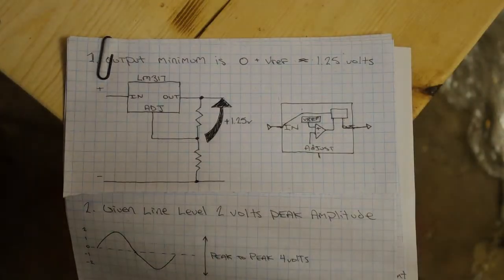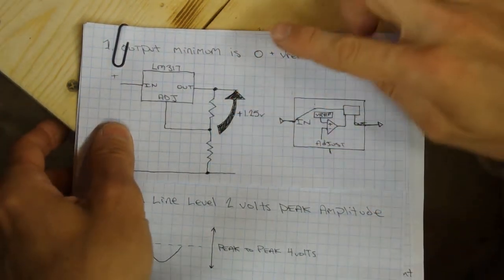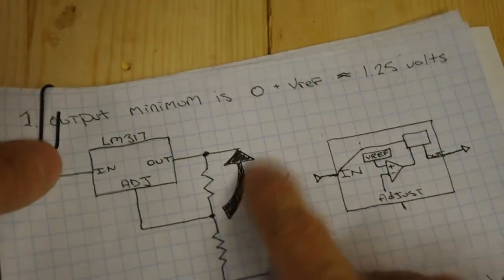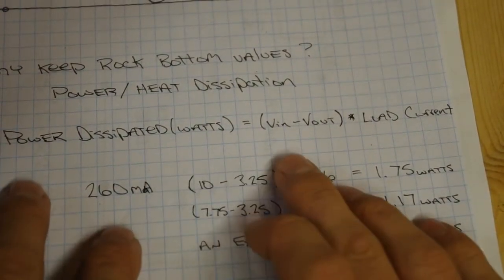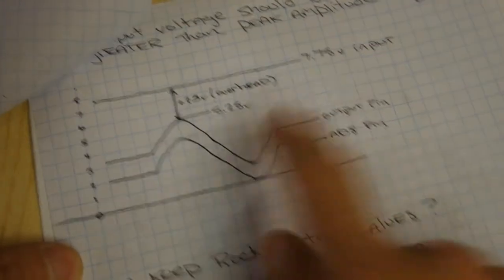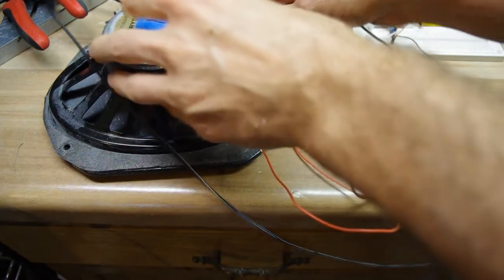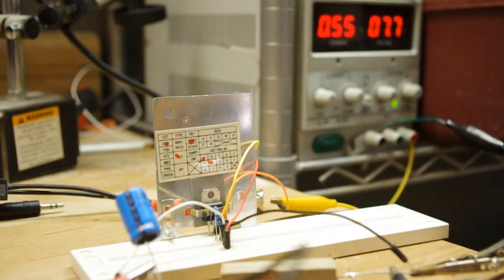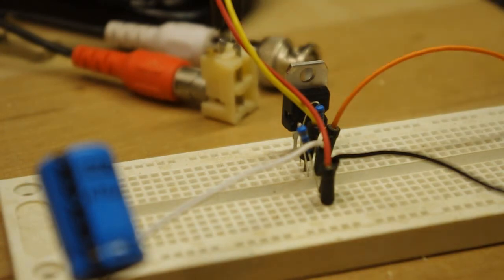Unconventional audio amplifier using lm317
Just a short project to fill some time. The LM317 voltage regulator used as an amplifier. The thing was horribly inefficient, running at about a half of an amp. Surprisingly, it took 32 volts with the heat sink and didn't burn up, so I took the heat sink of to see what would happen. I've estimated it was *trying* to dissipate about 14 watts!